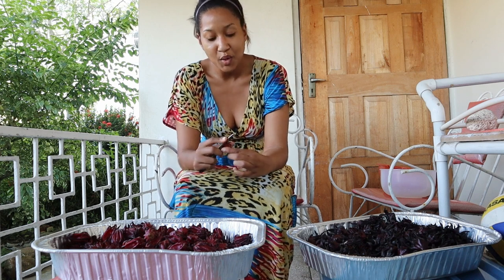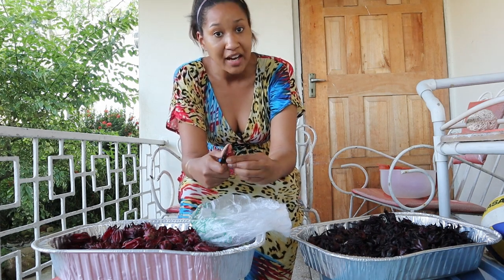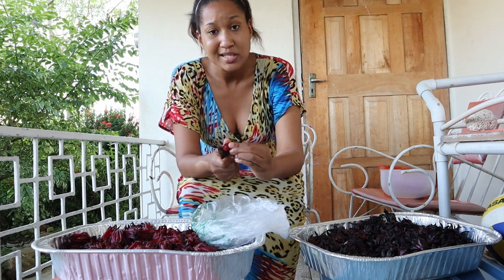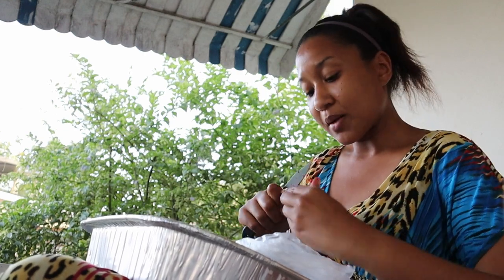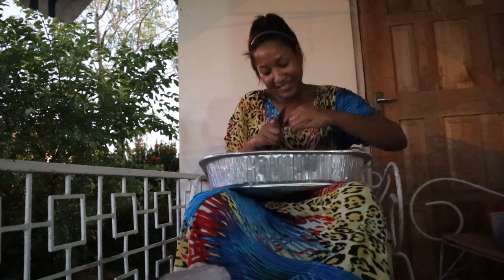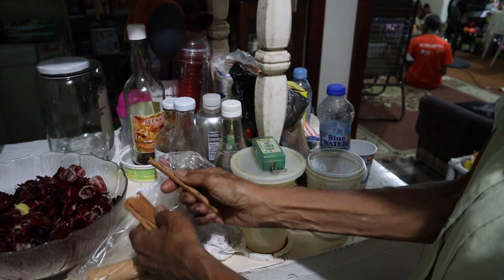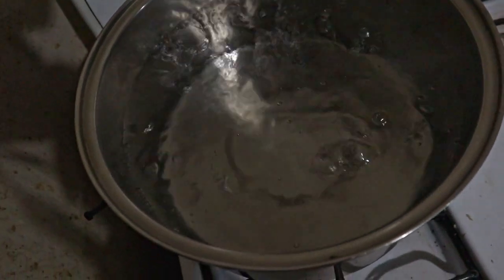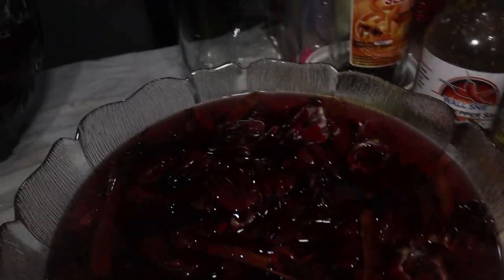Sorrel Prep - Trini Christmas 101 | Vlogmas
You know it's Christmas when...
Sorrel is a staple at Christmas time here in Trinidad and Tobago. This video shows the drink prep from shelling the sorrel to steeping with spices. I'll mix the sorrel for drinking in another video.